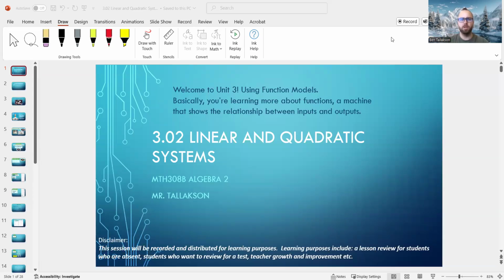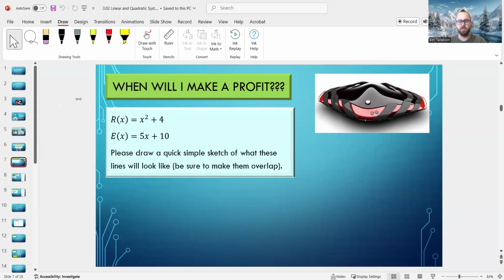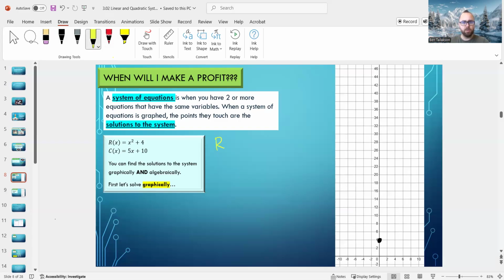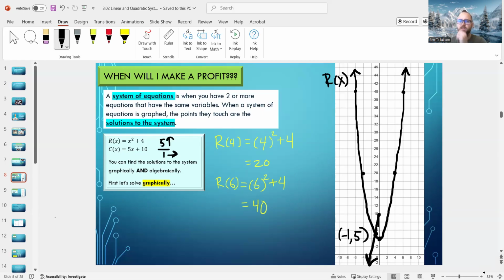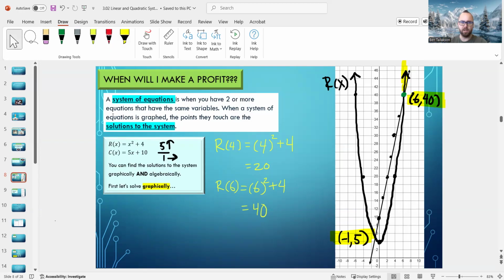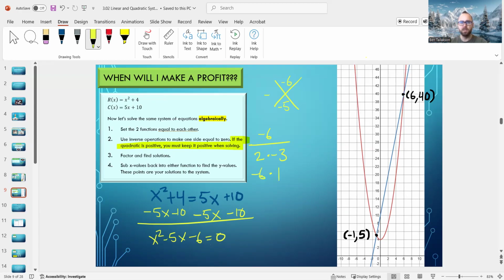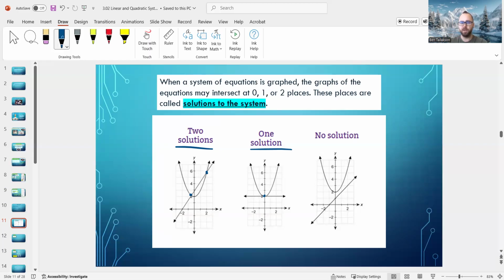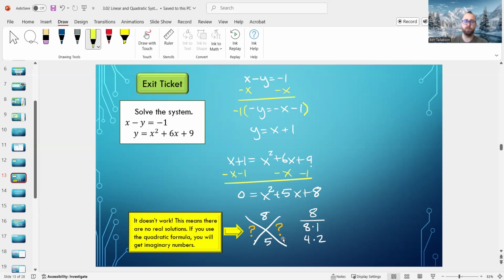3.02 Linear and Quadratic Systems